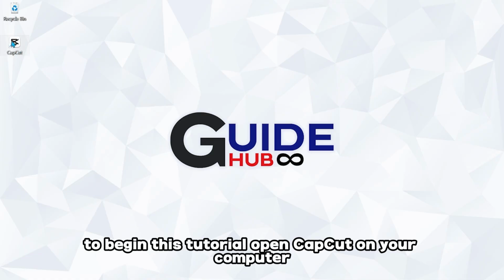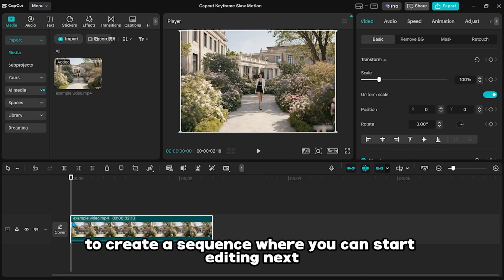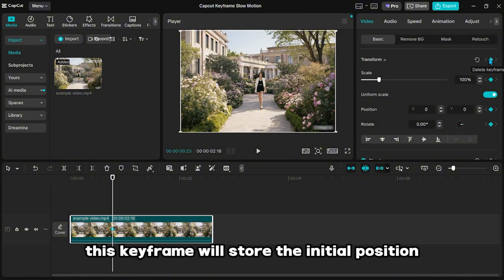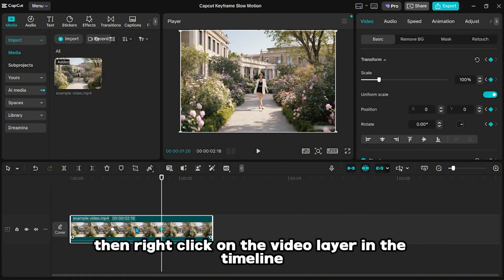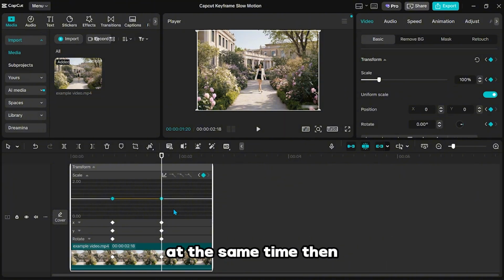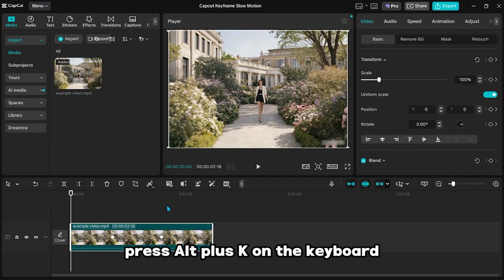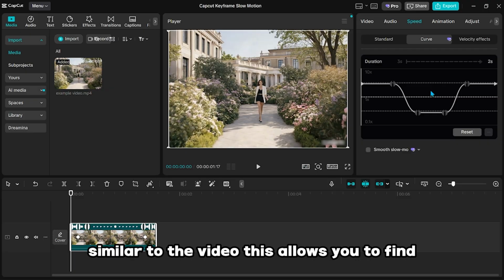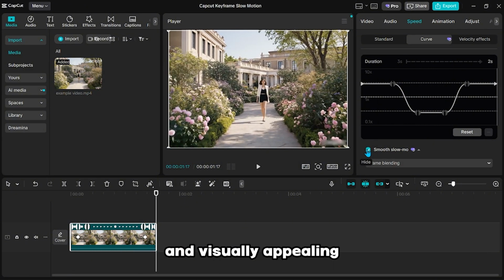CapCut Keyframe Slow Motion (𝟮𝟬𝟮𝟲) | 100% WORKS | NO Yapping, To The Point! | FAST & EASY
Without Yapping, Here's CapCut Keyframe Slow Motion. First Open Capcut on your computer. Click Create Project to open a new workspace, then click Import to bring in your media. Choose the video file you want to use from your computer, then click Open to import it into the project panel. After the file has been successfully imported, drag your video onto the timeline to create a sequence where you can start editing. Next, move the playhead to the right according to your needs to determine where the animation will begin. This position will define the starting point of your keyframe animation. Once the playhead is in place, click the keyframe icon in the Transform section to create the first keyframe. This keyframe will store the initial position, scale, or other transform values of your clip. After that, move the playhead further to the right according to your needs to define the next stage of the animation. Then right click on the video layer in the timeline to access additional options. From the menu, select Show Variable Speed Animation to open the keyframe graph, which allows you to control how the animation moves between keyframes. Once the graph is visible, select both keyframes. This ensures that any changes you make will apply to both keyframes at the same time. Then click Preset Curve to view the available animation curves. From the list of options, select Ease Out to create a smoother ending motion, which helps the animation slow down naturally toward the end. When you are finished adjusting the keyframe curve, press Alt + K on the keyboard to close the variable animation panel. Next, go to the Speed option on the top menu and select Curve to access additional speed controls. From the available presets, choose Bullet to apply a dynamic speed effect. Scroll down to display the bullet graph, then adjust the curve graph duration according to your needs, for example similar to the video. This allows you to fine tune how fast or slow different parts of the clip play. If needed, enable Smooth Slow-Mo to make the motion appear smoother and more natural. Press Space to preview the animation and review the final result, making sure everything looks smooth and visually appealing.

Guide Hub